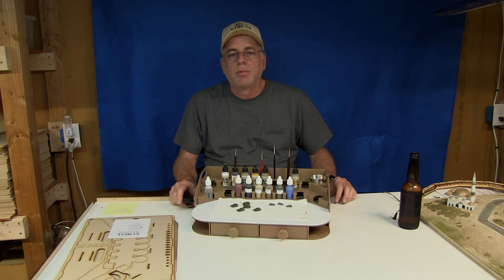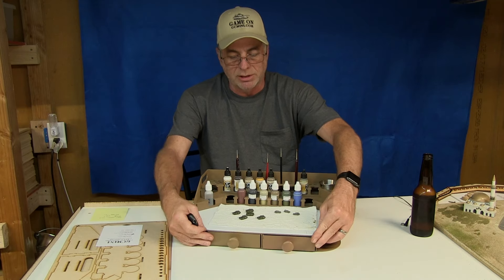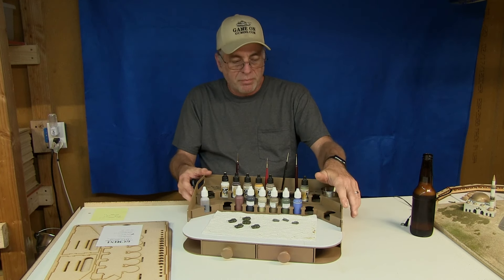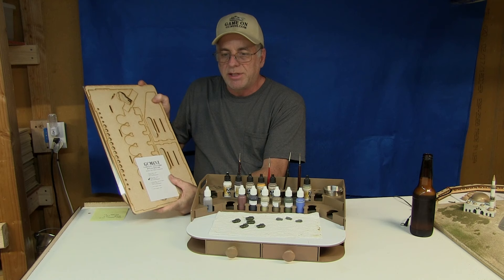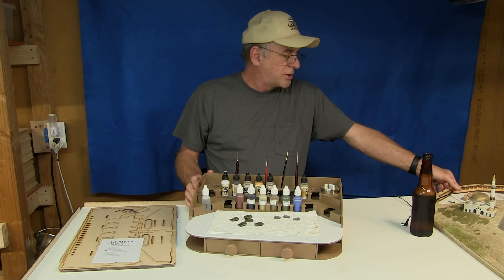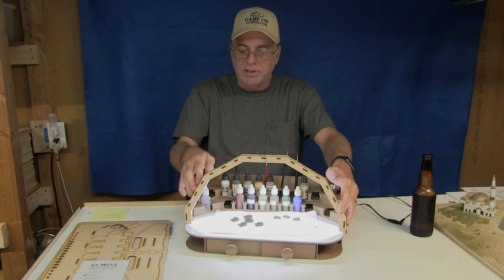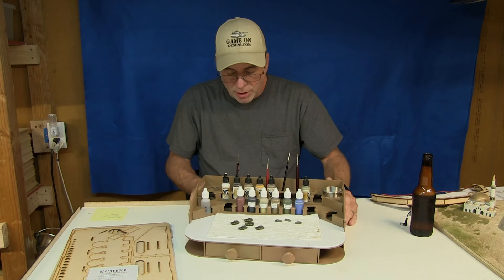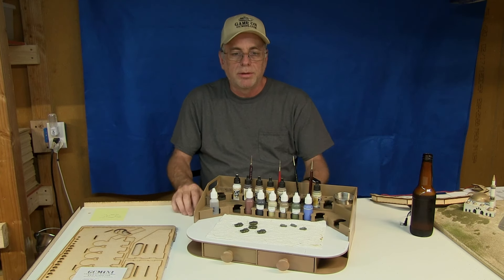In The Game Room - Episode 19 - Painting Station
In this episode I review the Painting Station from GCmini.com

This is a product that I manufacture and sell ... but even if I didn't, I'd be reviewing it.  I really do like this product and I use it every day.  I hope you like it too.